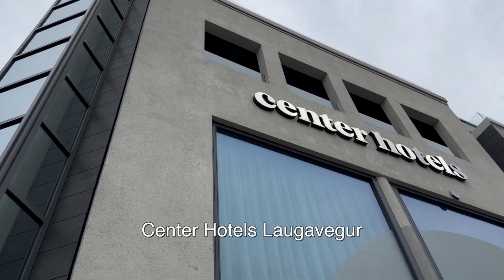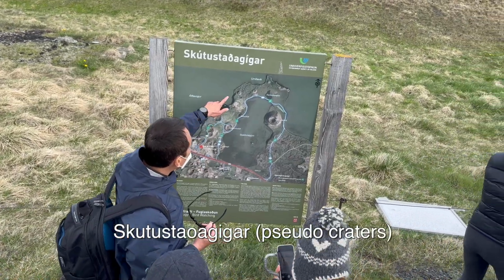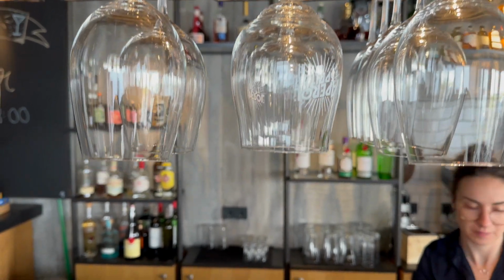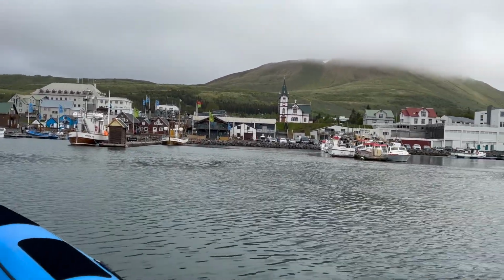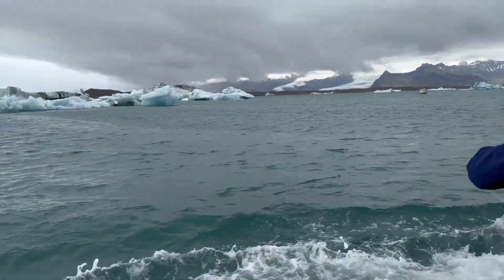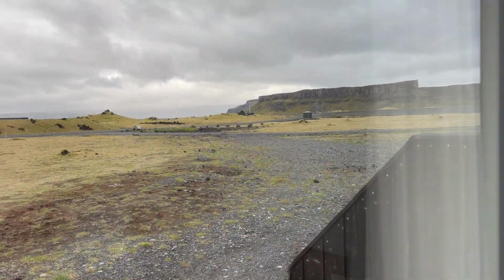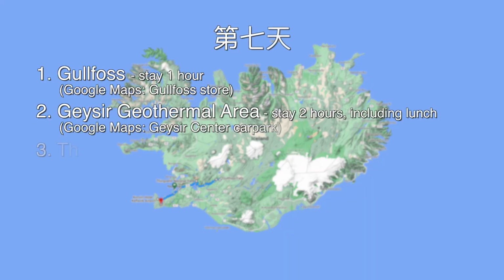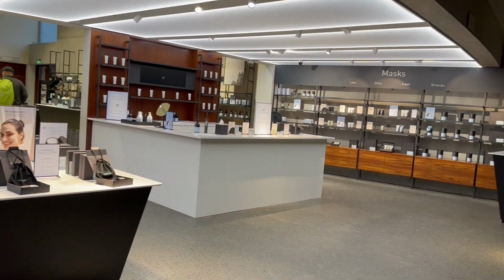Iceland 2023 - Complete the Ring Road in 7 days. What to see, play and where to stay!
This video explains to you how to complete the Ring Road in 7 days by driving the clockwise direction. How you can make the best out of this 7-day travel, and where to stay. We just like to share our recent experience with those who are planning to travel to Iceland the first time.

Music
Vacation Song
Song 1 of 7
A Year Ago (Instrumental)
Song 2 of 7
Chasing
Song 3 of 7
Communicator
Song 4 of 7
The Trapezist
Song 5 of 7
Apolllo
Song 6 of 7
Corporate Vlog
Song 7 of 7
ARTIST
Reed Mathis
ALBUM
Vacation Song
LICENCES
Get YouTube Premium

Music